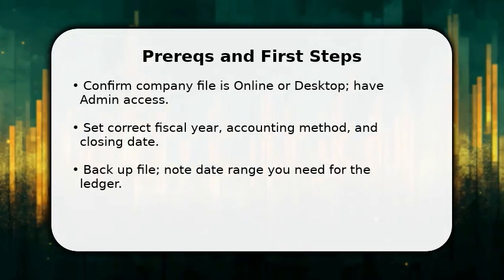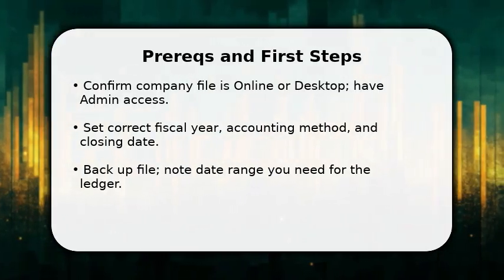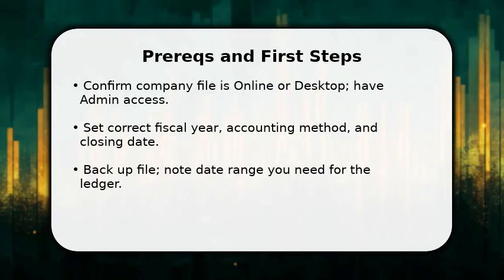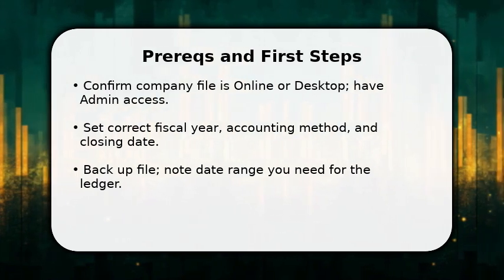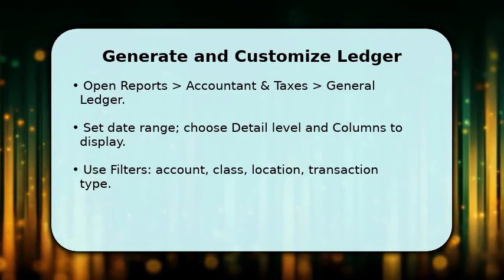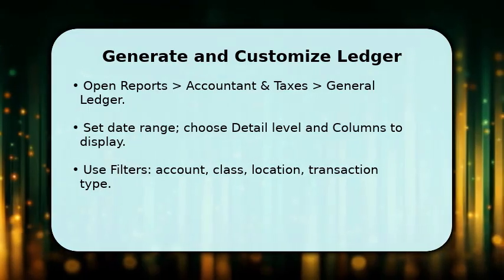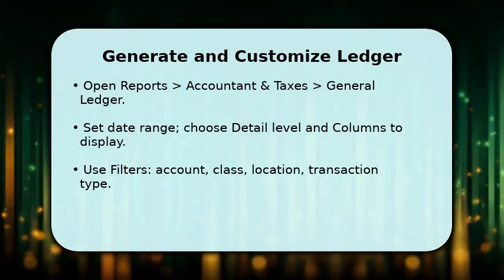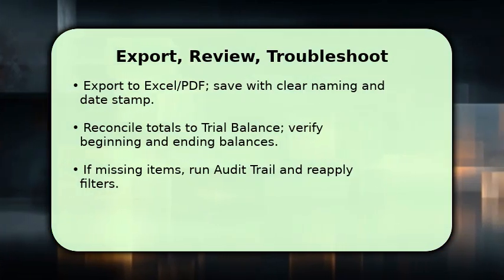How to Generate General Ledger in Quickbooks (updated)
How to Generate General Ledger in Quickbooks (updated) | 🔒 Surfshark VPN Deal — Stay private and secure. $1.99/mo + 3 Months Free ▸

Learn the step-bythy process of generating a general ledger in QuickBooks with our comprehensive guide. This video tutorial will walk you through setting up accounts, recording transactions accurately, and reconciling your books for precise financial tracking.

QuickBooks, general ledger, financial accounting, bookkeeping in QuickBooks, ledger setup